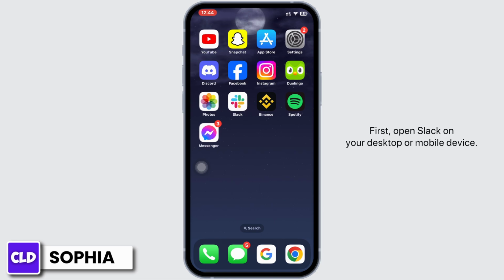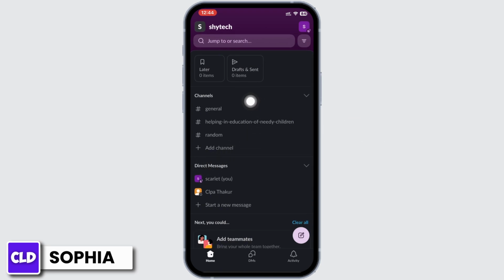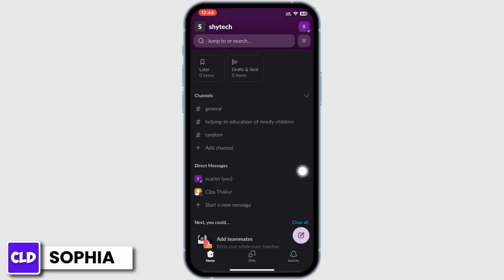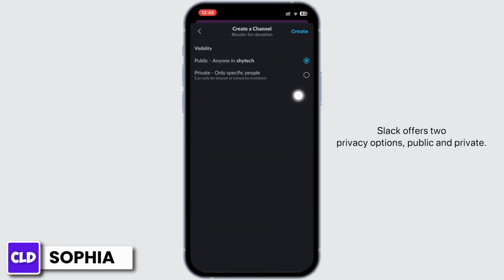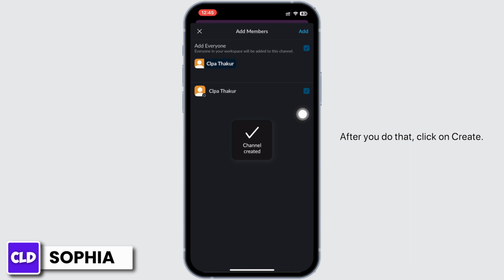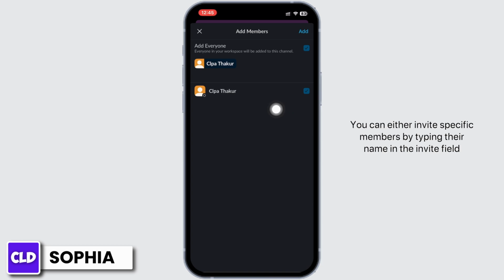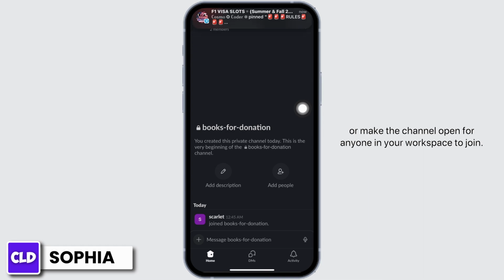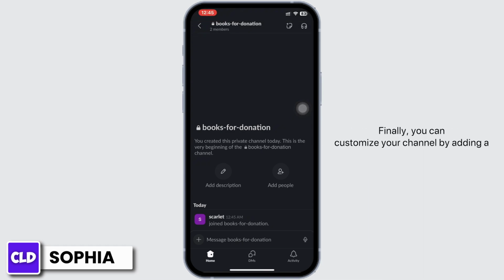How To Setup A Slack Channel 2024 - Beginners Guide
Tutorial On How To Setup A Slack Channel 2024 - Beginners Guide.

Welcome to Create Login And Delete! If you're new to Slack or just need a refresher on setting up a channel in 2024, this beginner's guide is designed for you. Whether it’s your first time using Slack or you're looking to create a channel for everyone in your workspace, we’ll provide you with all the necessary steps to get started effectively.

Let’s dive into the world of Slack and start creating channels that enhance communication and collaboration!

🔑 Topics Covered:

1. **How To Setup A Slack Channel 2024**: An updated guide on creating a Slack channel in 2024, including any new features or changes to the platform.

2. **How Do I Set Up Slack for the First Time?**: A beginner-friendly walkthrough for setting up your first Slack channel, ensuring a smooth and user-friendly experience.

3. **How Do I Create a Channel for Everyone in Slack?**: Instructions on how to create a Slack channel that’s accessible to all members of your workspace, fostering open communication and collaboration.

🕒 Timestamps for Easy Navigation:

0:00 - Introduction
0:30 - Creating a Slack Channel in 2024

This guide is perfect for anyone new to Slack or those looking to optimize their use of the platform in 2024. Any questions or need further information?